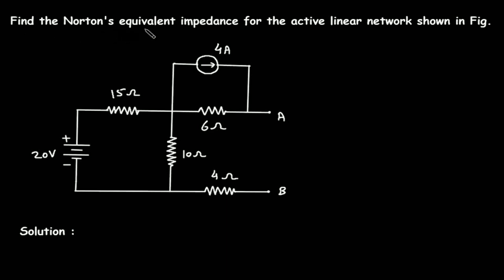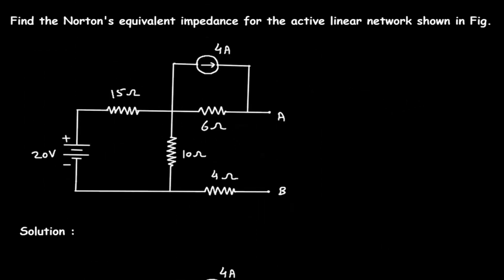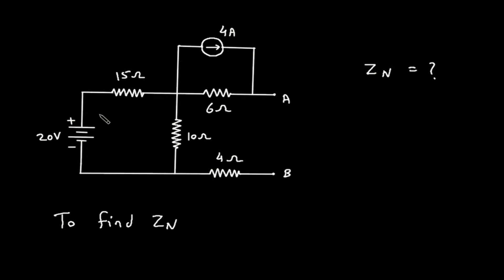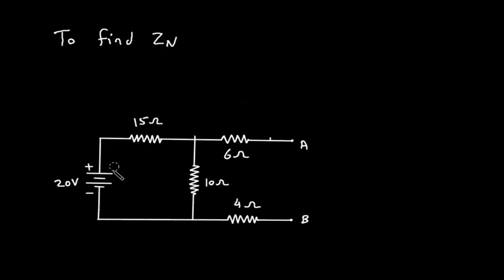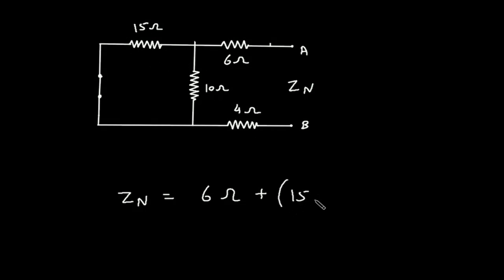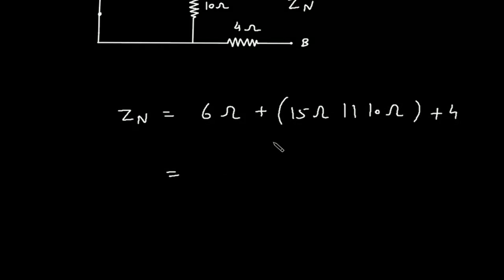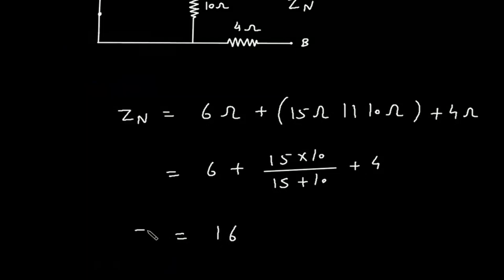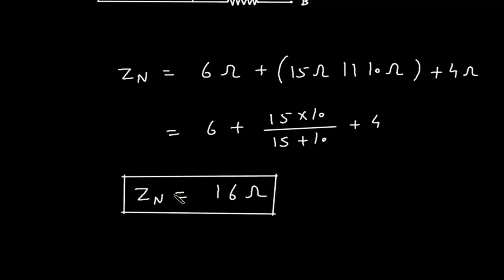Norton's Equivalent Circuit | Electrical Engineering